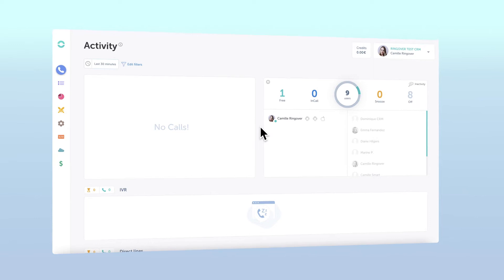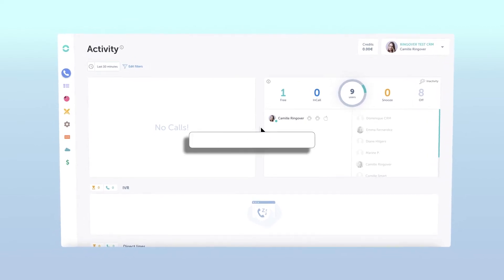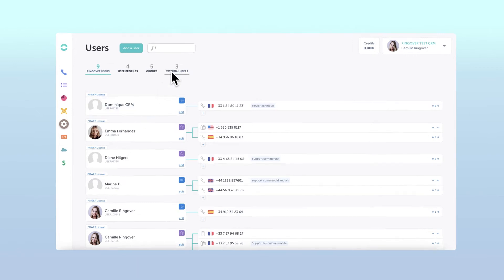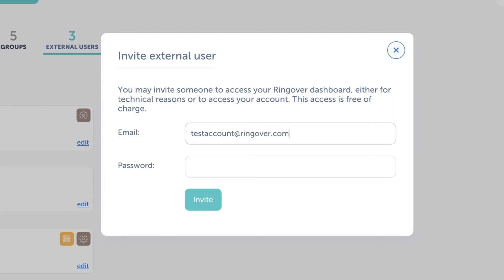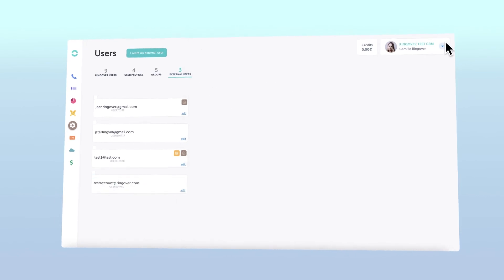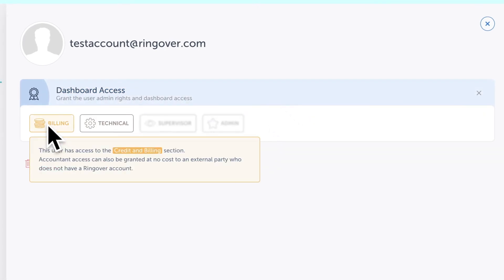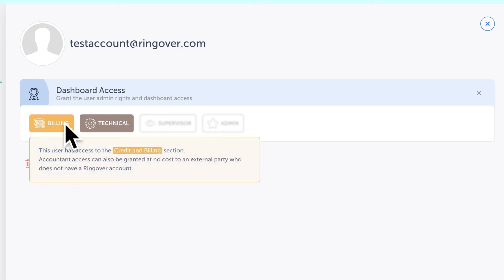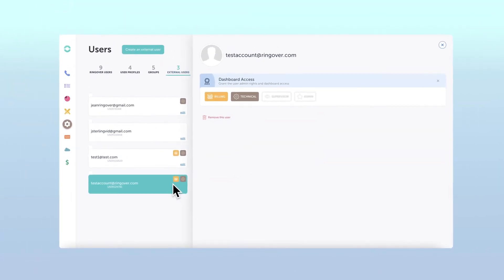How to Create an External User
Welcome back! In this video, we'll be taking a look at how to create an external user directly through your Ringover dashboard.

All Personally Identifiable Information (PII) in our videos is fictional and for illustration only. Any resemblance to real persons or data is coincidental. Do not use or share as genuine.